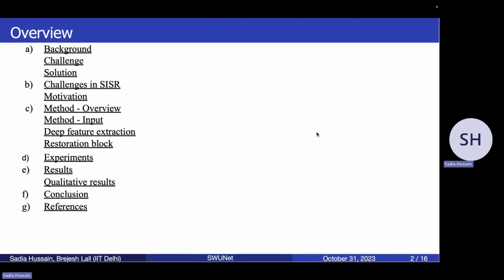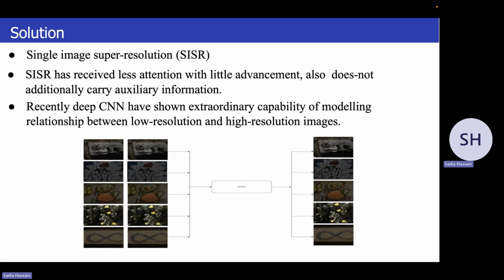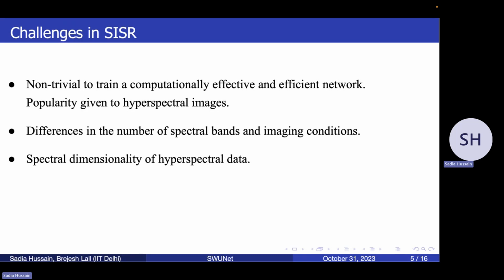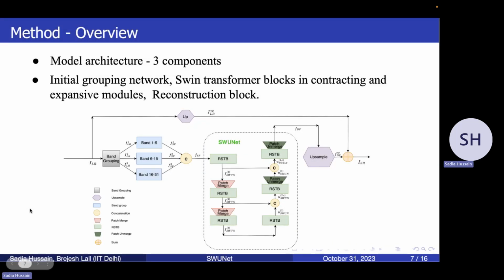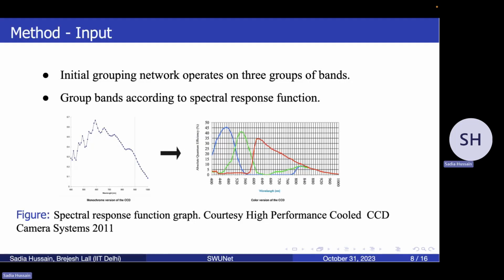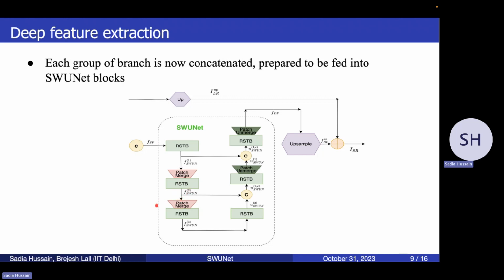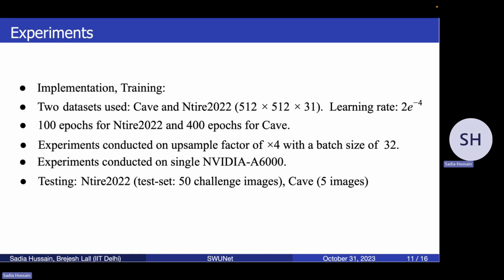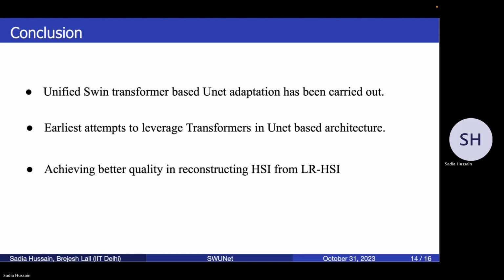IEEE Whispers paper275